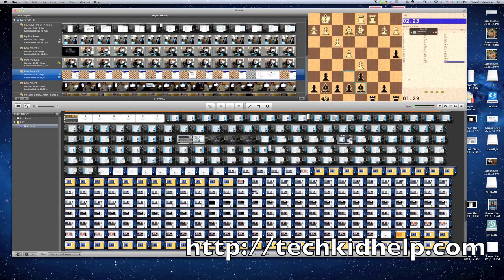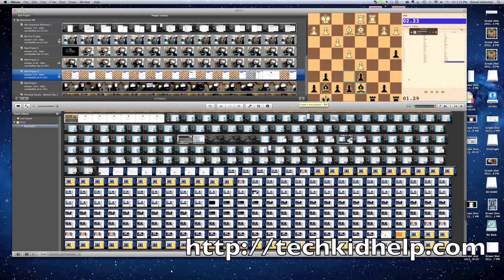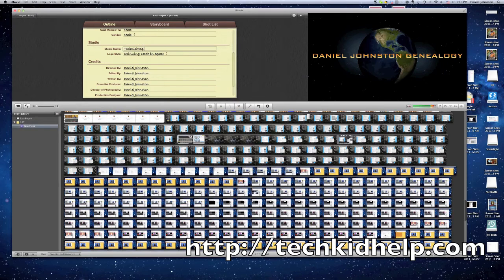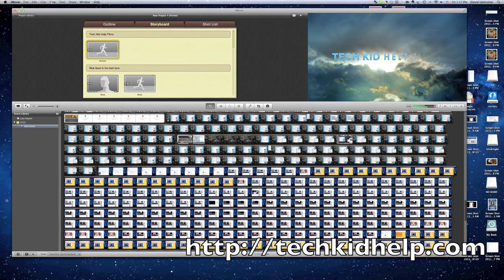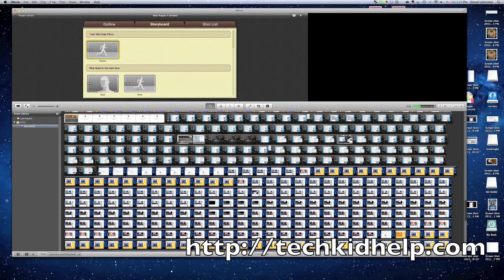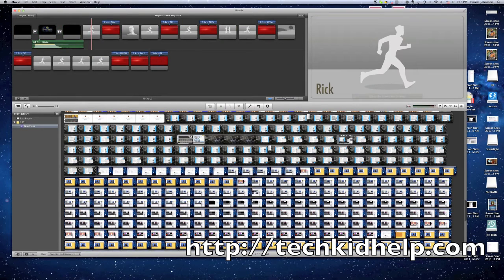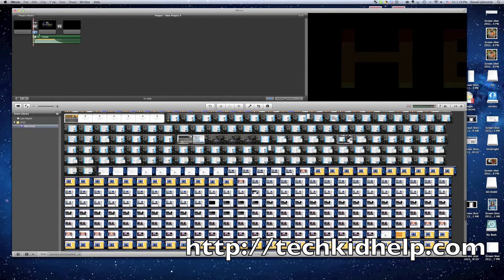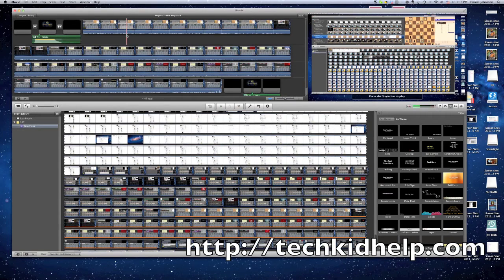How to Add Intros and Outros in iMovie 11 (Spinning Globe Effect)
Recently, I've been getting some questions on how to add intros and outros to videos in iMovie 11. I used to use the Spinning Globe effect in my videos. Although I don't use that anymore (I think people want to get right to the content), it can definitely be a very cool effect that can add a lot to the video. This is a video on how to add not only that effect, but other cool effects to your iMovie videos!